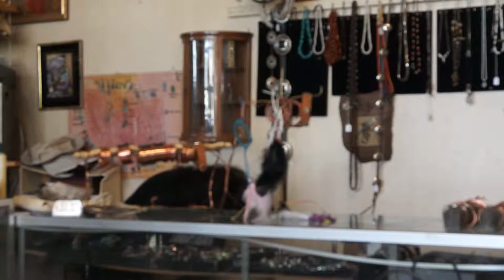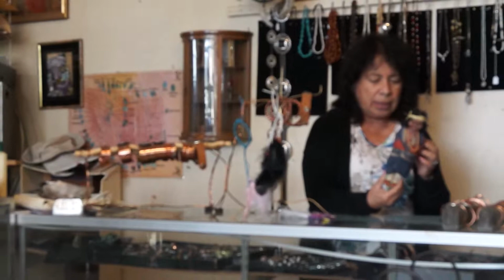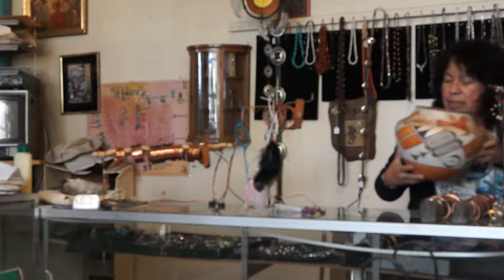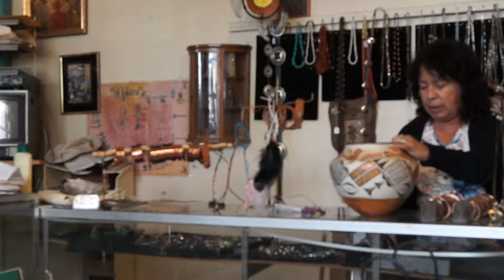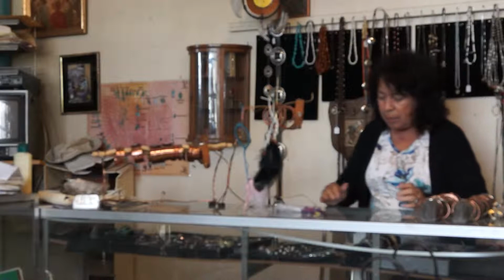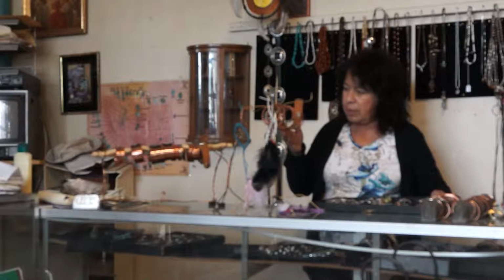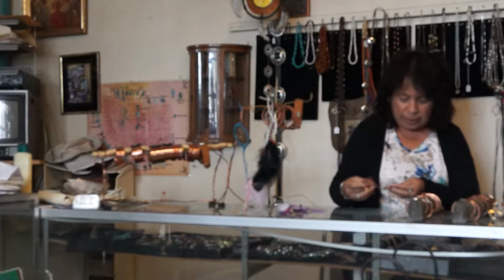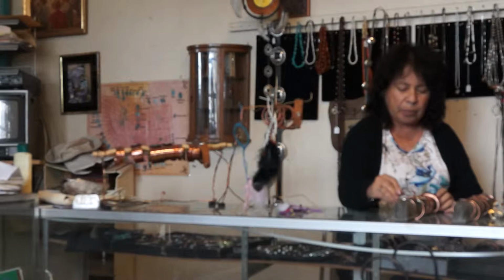CONNIE SMITH AND THE VANISHING INDIAN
SPECIAL EFFECT VIDEO `ILLUMINATIONS`...AMUSING TENNIS SHORTS..AND SHORT DOCUMENTARIES ON CONNIE AND RICHARD SMITH..THE VANISHING INDIAN..IN BURBANK..233 SOUTH VICTORY BLVD BURBANK 91502 AUTHENTIC NATIVE AMERICAN ARTIFACTS ..JEWELRY...OTHER ARTIFACTS HANDCRAFTED BY RICHARD..